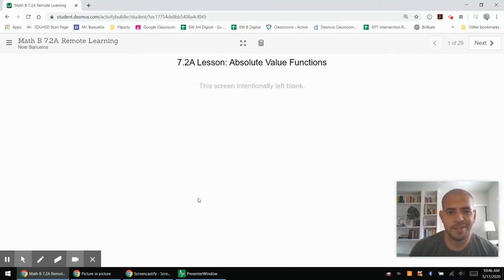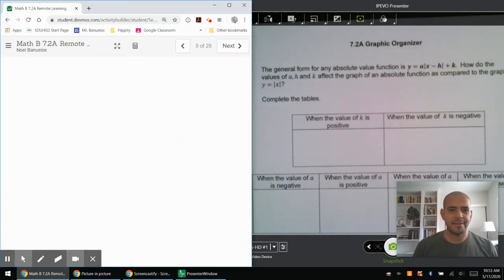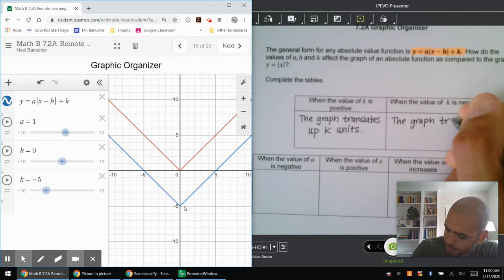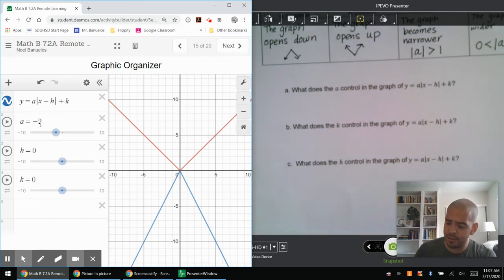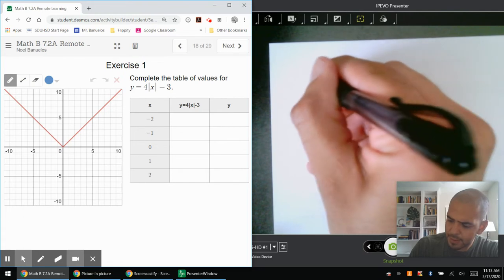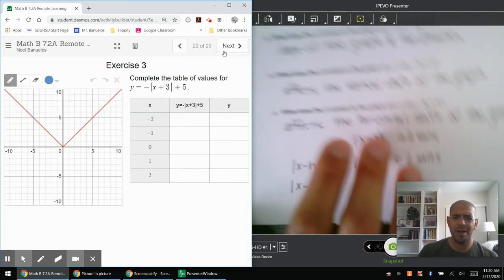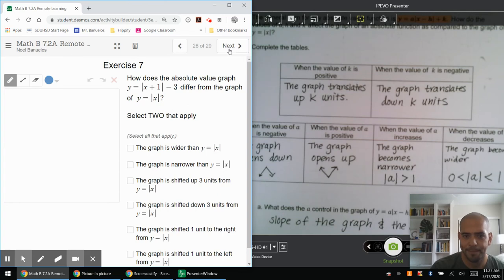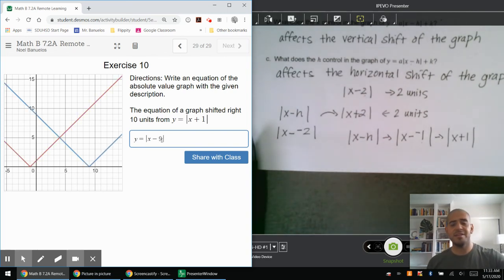Math B 7.2A Remote Learning